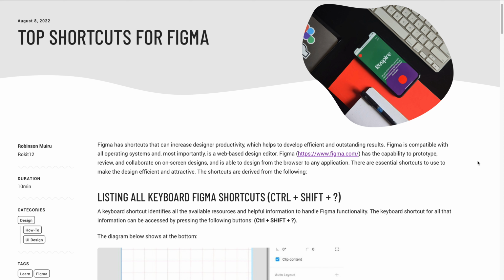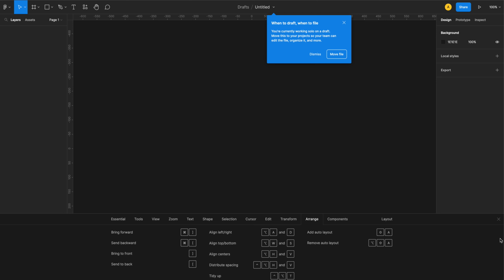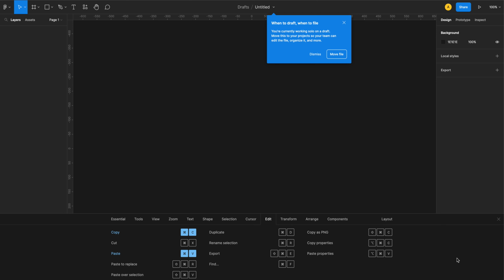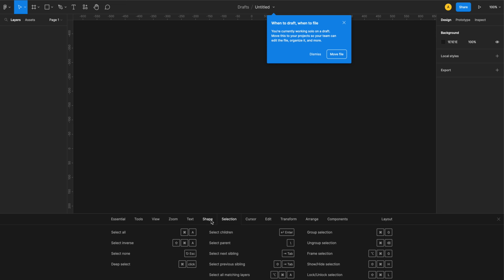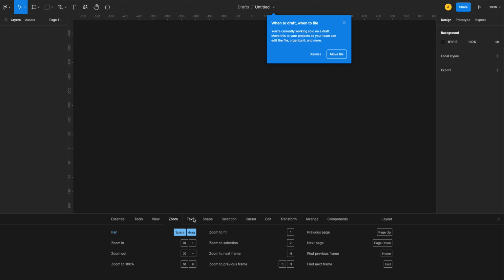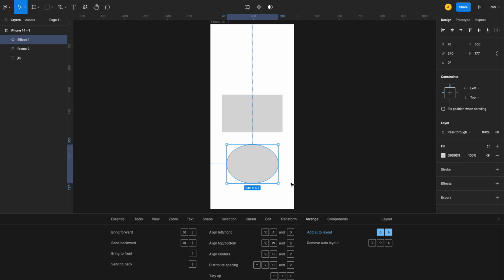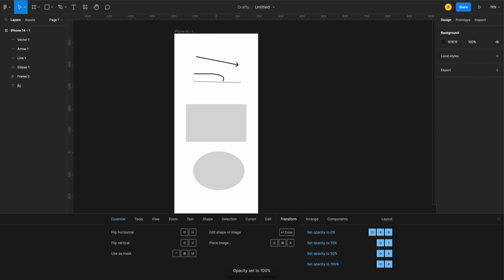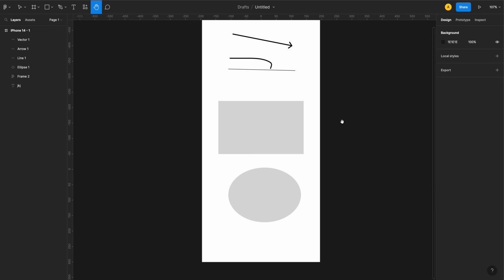Top Shortcuts for Figma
I review how to access the figma shortcuts and also go through them in this video